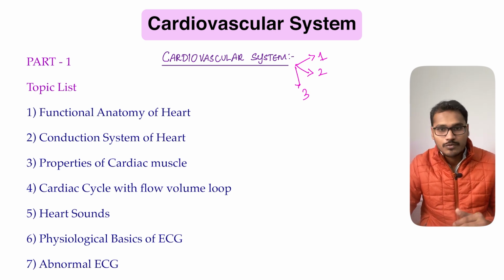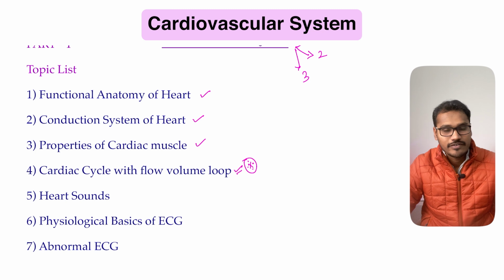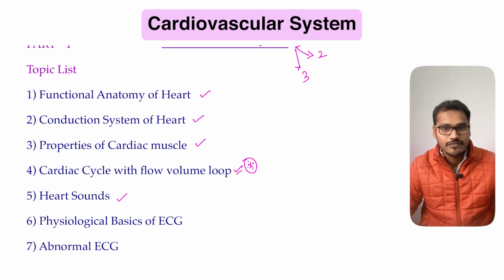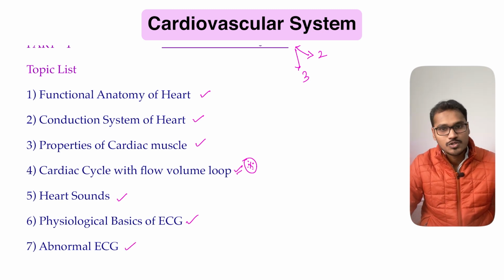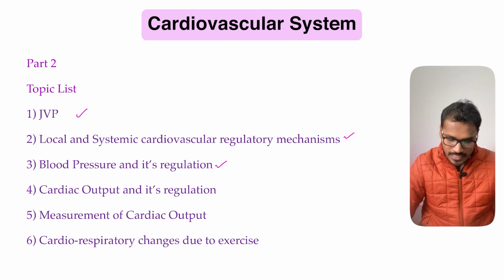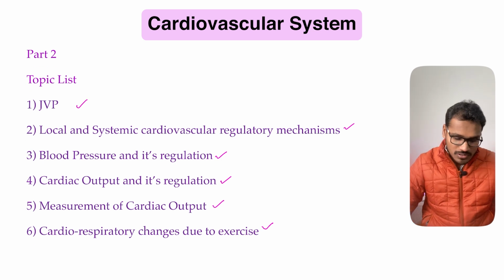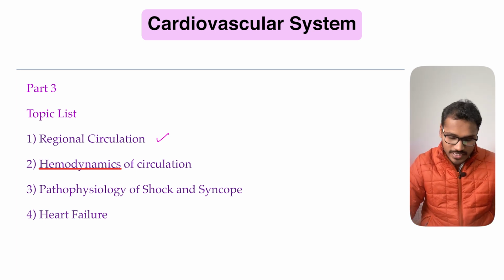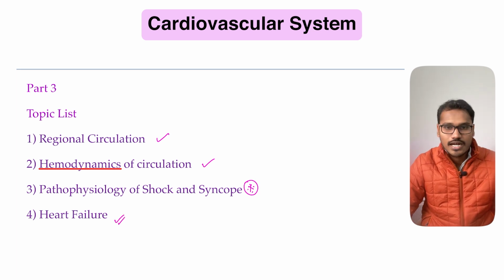Cardiovascular System Series Intro